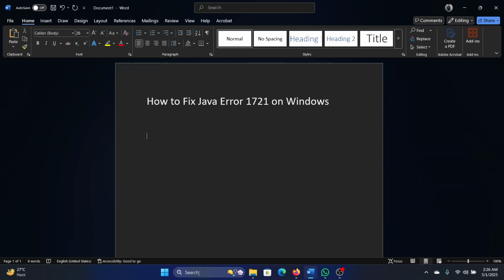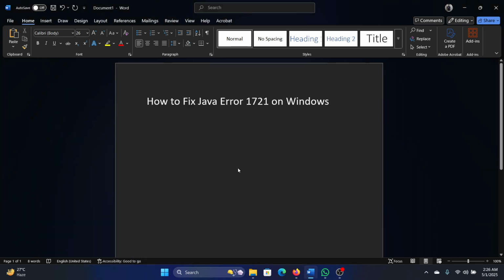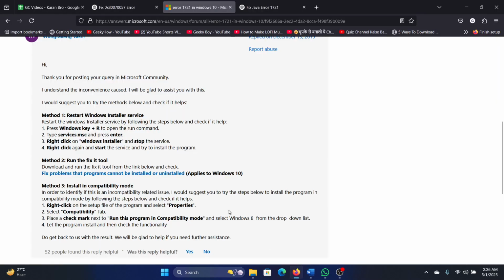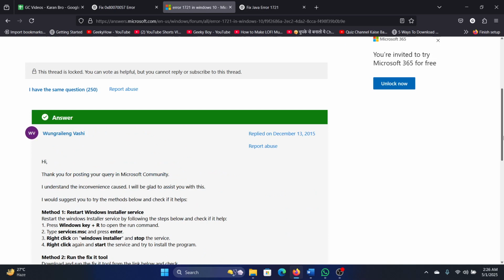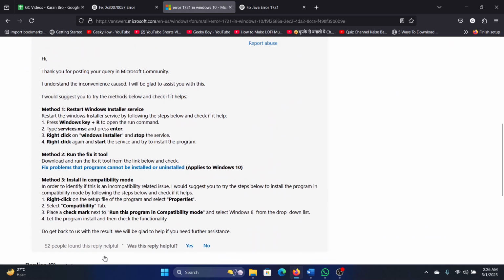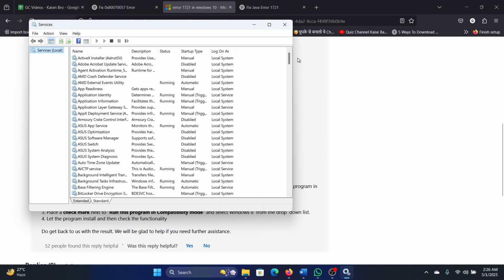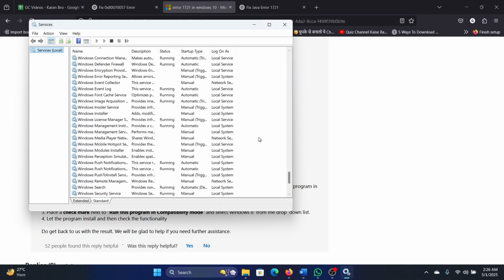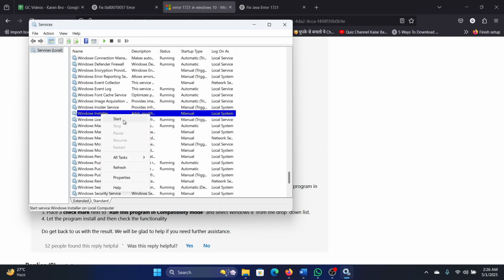How to Fix Java Error 1721 on Windows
Video Title: How to Fix Java Error 1721 on Windows

If you wish to How to Fix Java Error 1721 on Windows, then please watch this video.